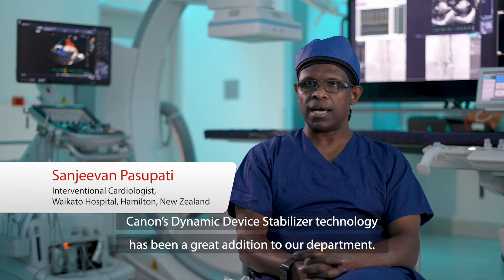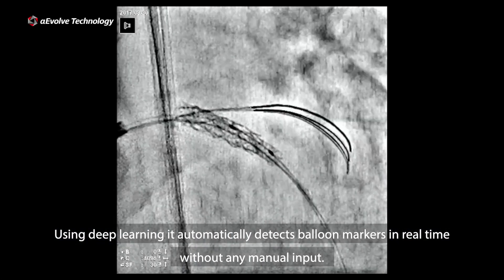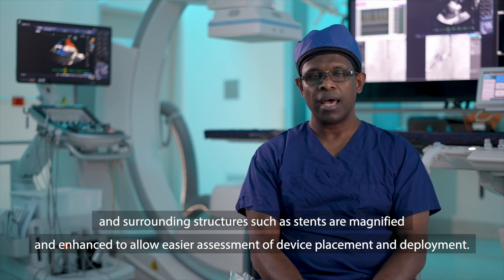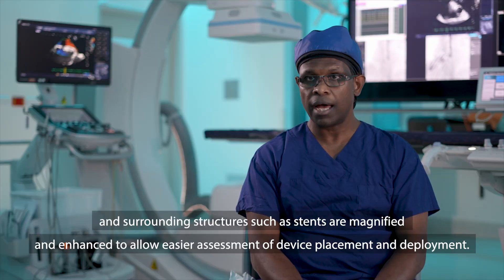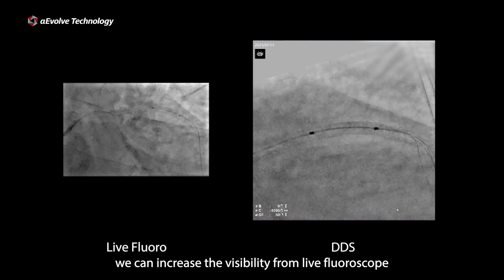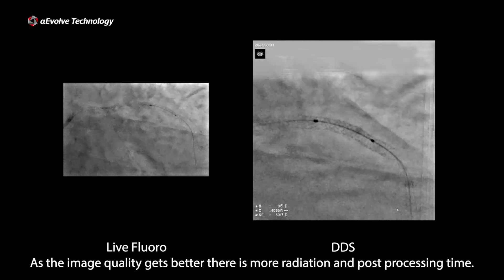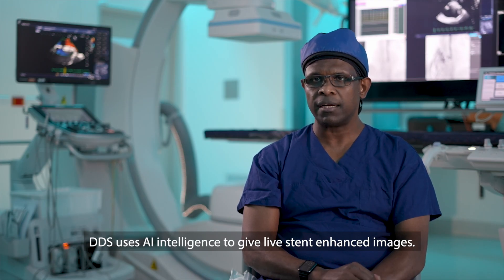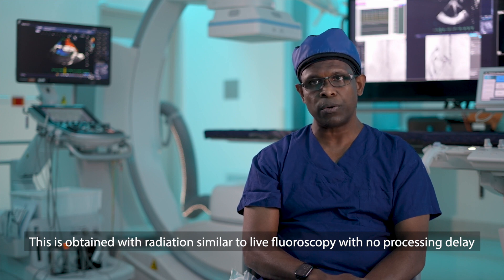Dynamic Device Stabilizer customer testimonial – Waikato Hospital user experience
Dr. Sanjeevan Pasupati from Waikato Hospital talks about his clinical experience when evaluating Dynamic Device Stabilizer technology and the value he sees in this technology when performing PCI procedures